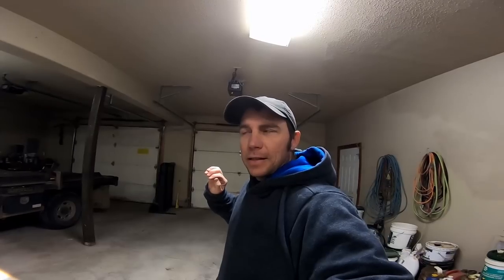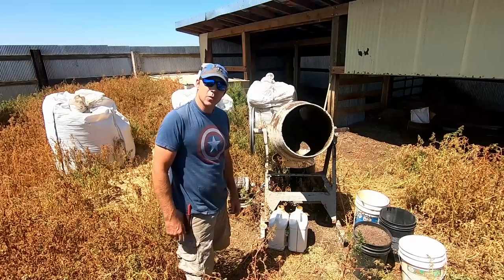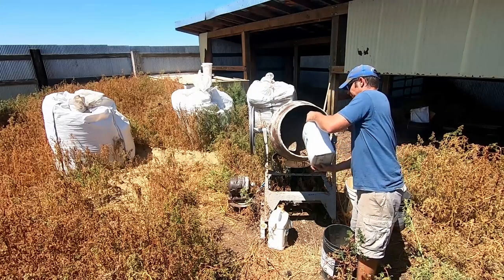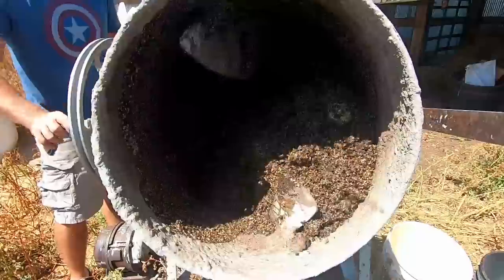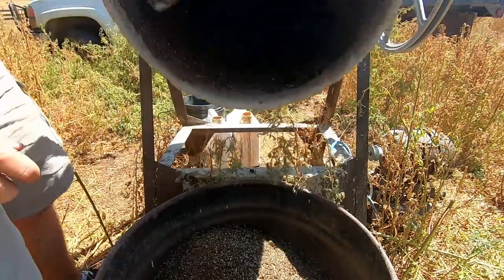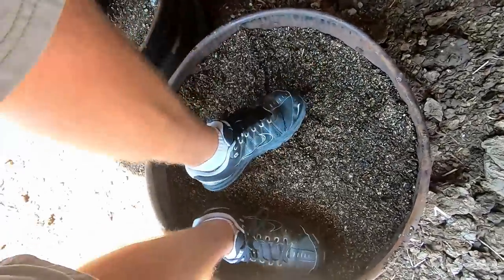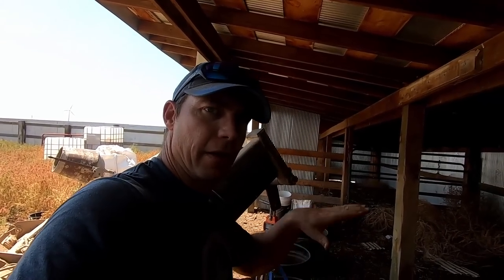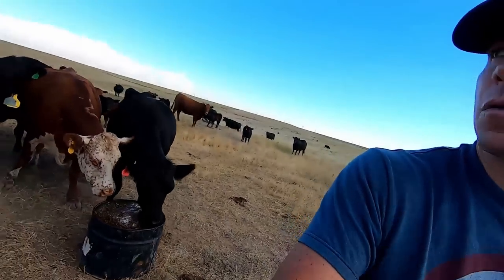How to make protein tubs for cows. 3000% cheaper than buying them easy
How to make protein tubs for cows.  This is a great way to lower your feed cost drought or over wintering cattle.